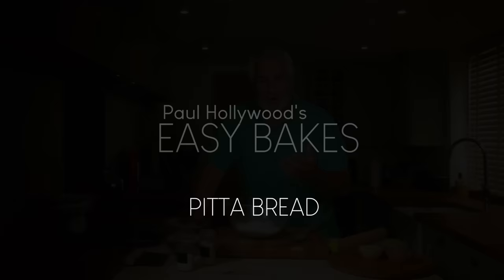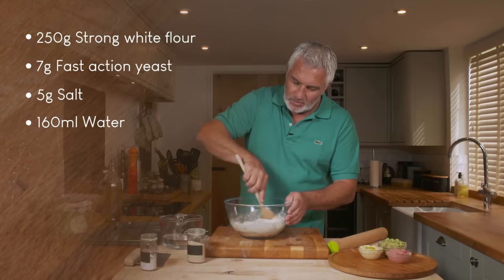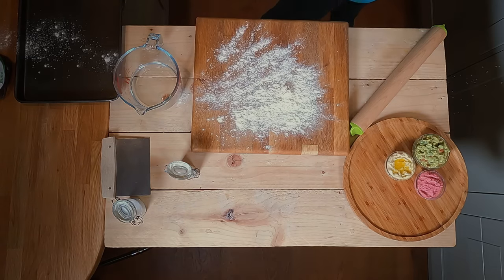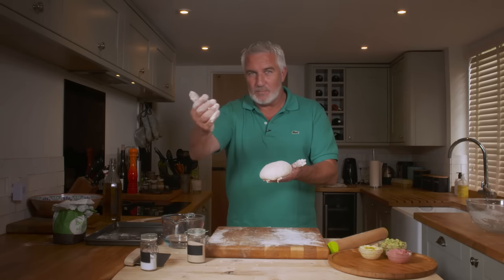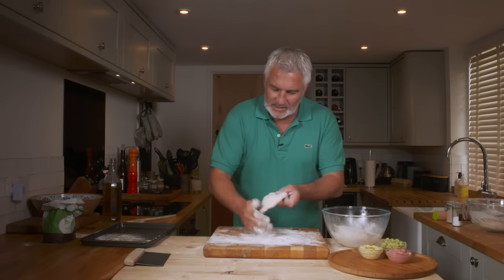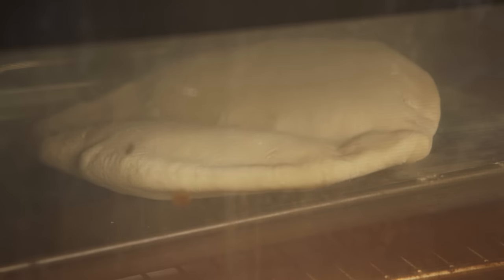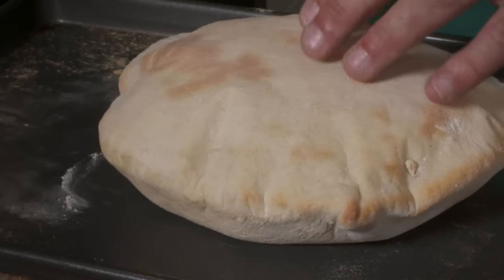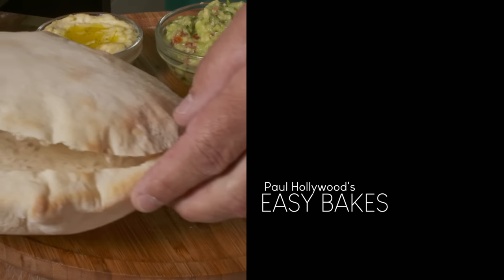How to bake the Perfect Pitta Bread | Paul Hollywood's Easy Bakes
This week Paul is baking Pitta Bread! See below for the full list of ingredients. Happy baking!

250g strong white flour
7g fast action yeast
5g salt
160ml water